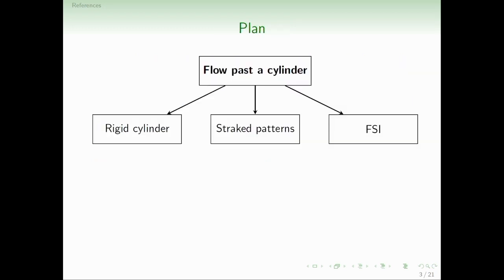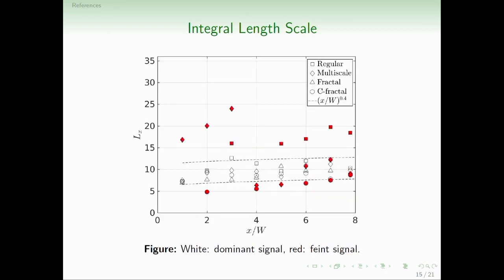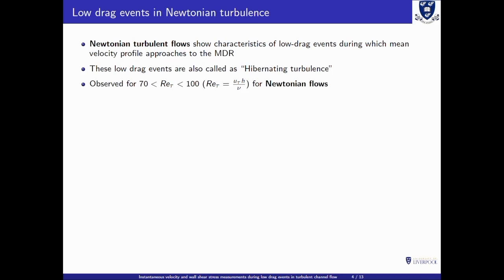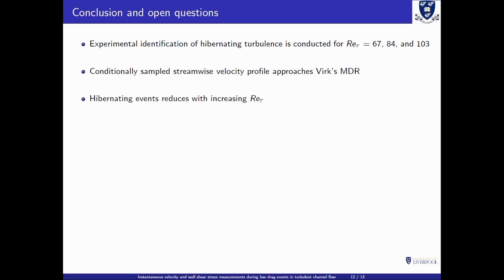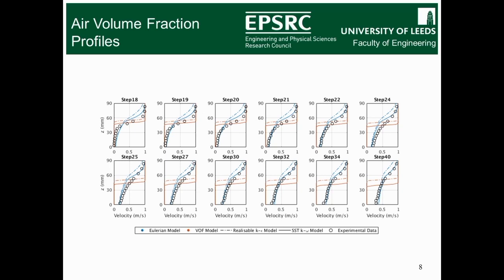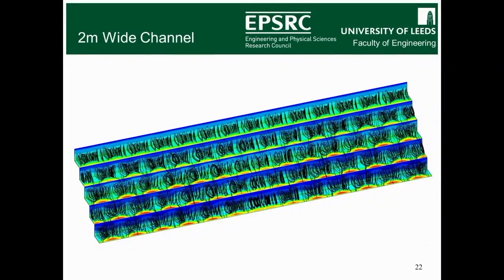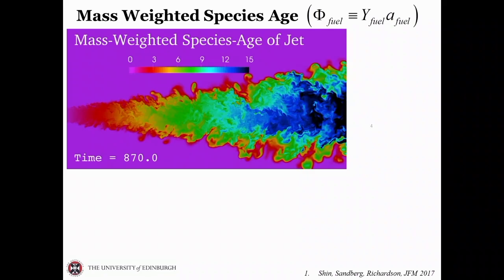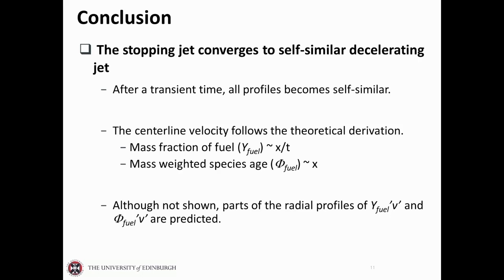UK Fluids Conference 2018 - Session 5